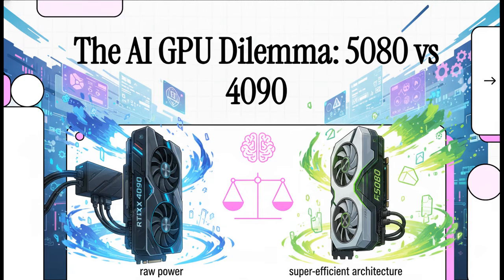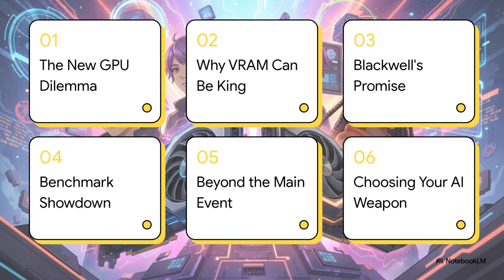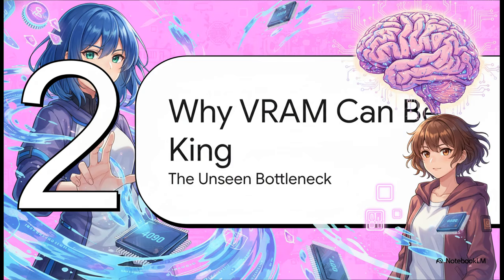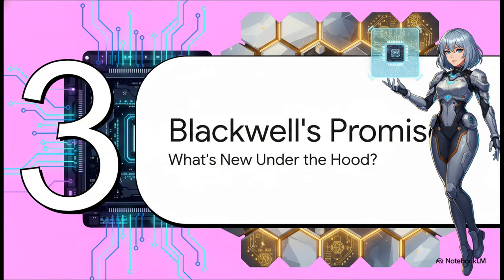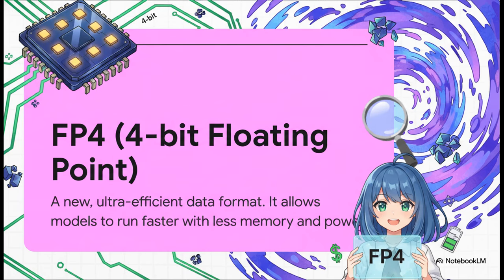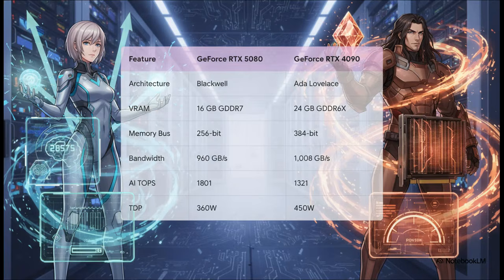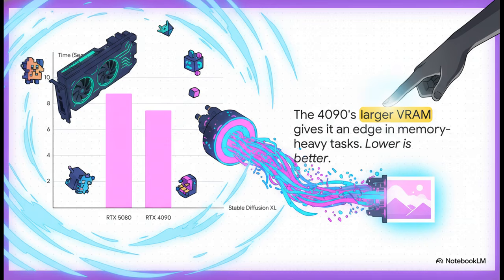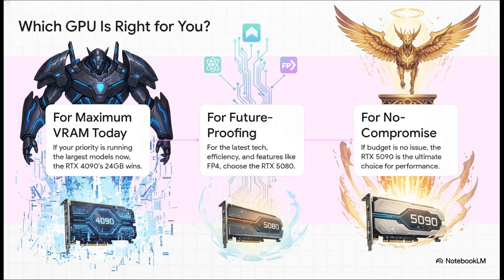The AI GPU Dilemma 5080 vs 4090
Is the legend finally dethroned? In this 2026 deep dive, we put the RTX 4090 (Ada Lovelace) and the RTX 5080 (Blackwell) head-to-head in a brutal LLM inference speed comparison.

We analyze the critical trade-offs that every local AI developer needs to know:

The VRAM Gap: The RTX 4090 still holds the line with 24GB of GDDR6X, allowing for larger context windows and 30B+ parameter models. We test if the RTX 5080’s 16GB of GDDR7 can actually compete using advanced quantization.

The FP4 Revolution: This is the game-changer. The RTX 5080 features 5th-Gen Tensor Cores with native FP4 support, which theoretically doubles throughput while halving memory requirements. We benchmark Llama 3.1 and 4.0 (8B and 14B) to see if FP4 allows the 5080 to "punch above its weight."

Memory Bandwidth: With 960 GB/s on the 5080 vs 1,008 GB/s on the 4090, the raw data flow is closer than ever. We measure tokens per second across various quantization levels (Q4_K_M, FP8, and the new NVFP4).

Efficiency & Thermal Throttling: The 5080 runs at a cooler 360W TDP compared to the 4090’s 450W. We analyze sustained performance during long-form reasoning tasks to see which card holds its clock speeds better.